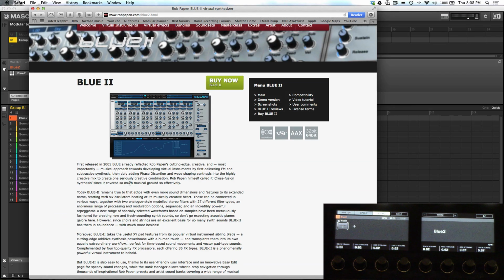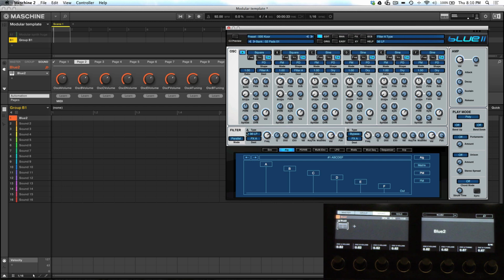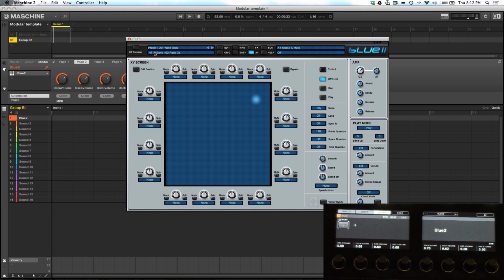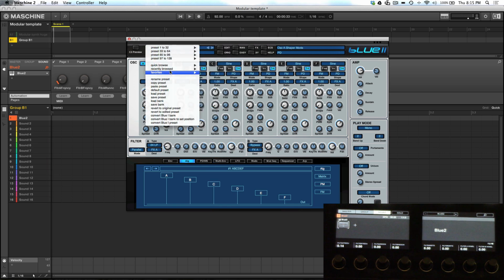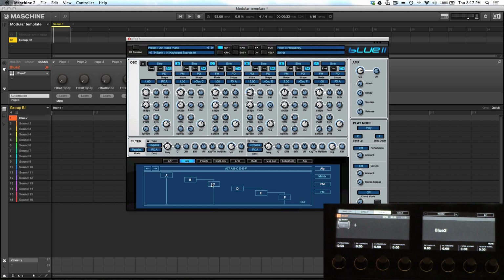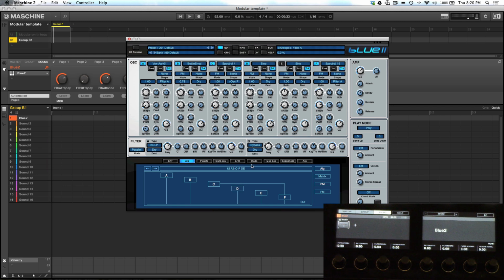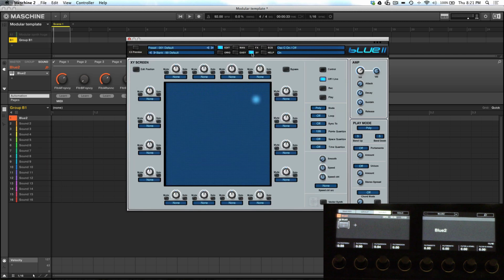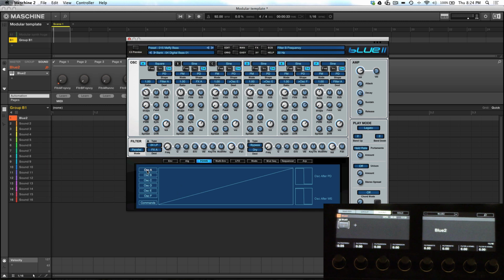First impressions with Rob Papen's Blue II vst synth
I run through my impressions on Blue II after having a couple of days to mess around inside of it. just a very powerful synth with tons of possibilities check it out